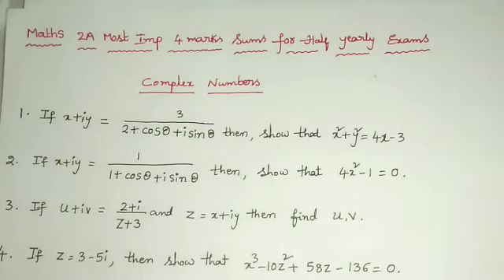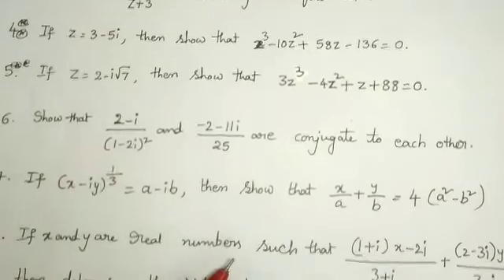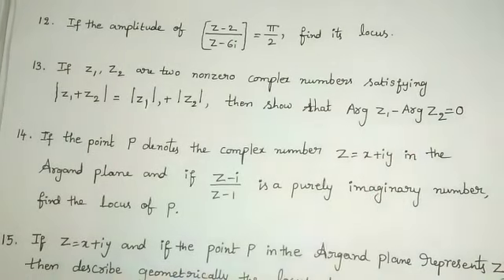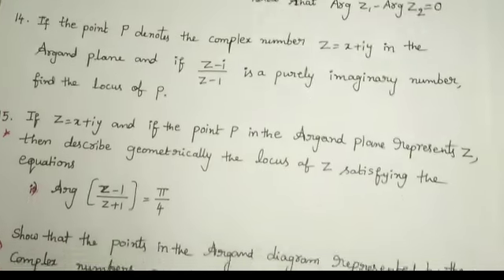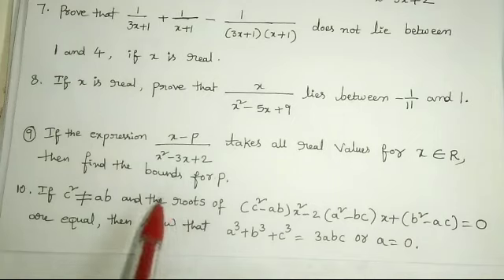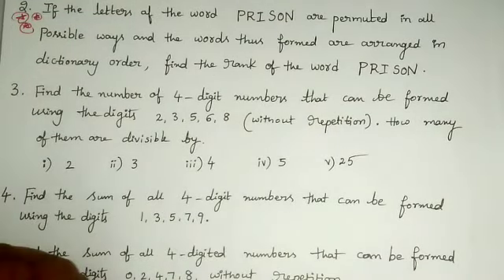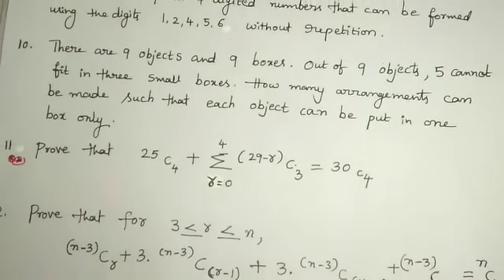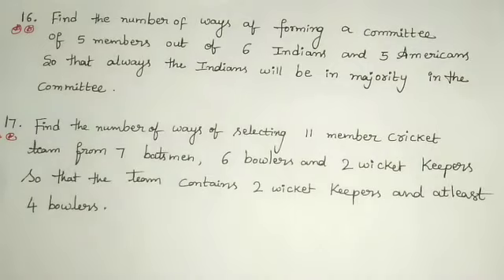Ap Inter Half yearly maths 2A most IMP Sums || Maths 2A important sums